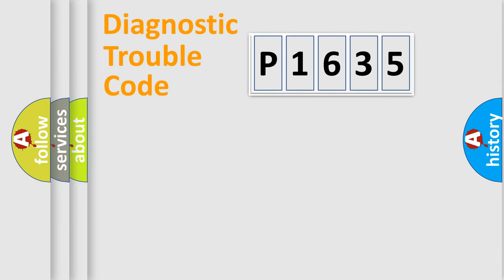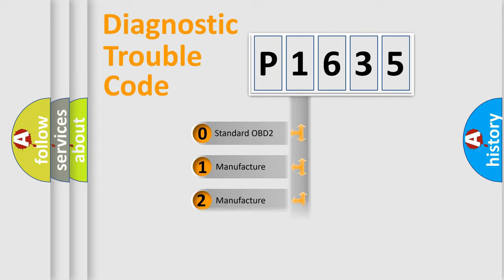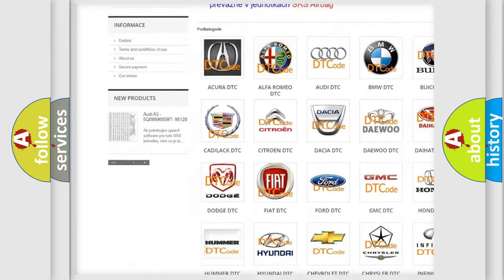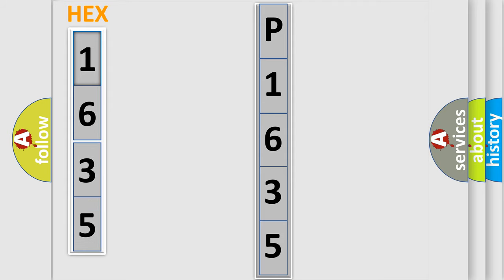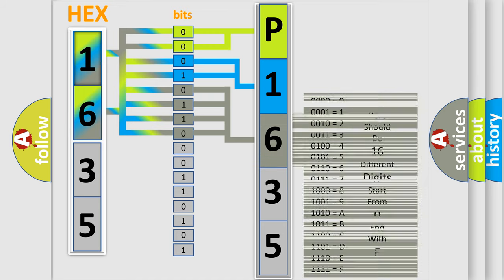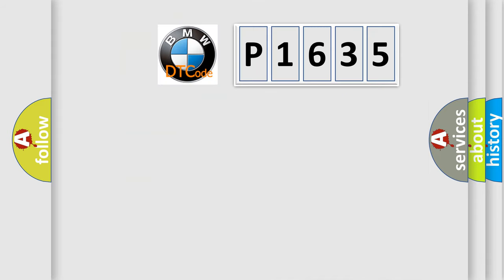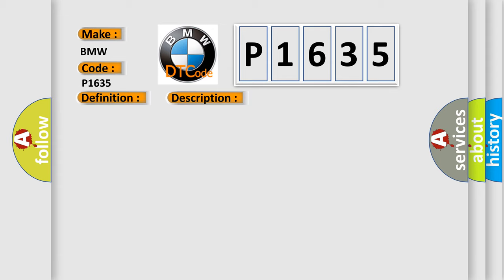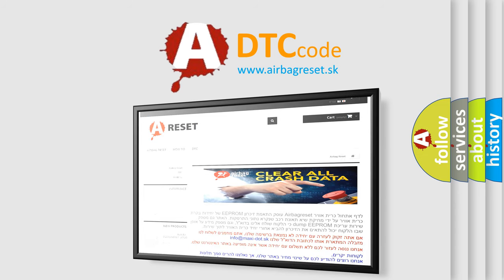DTC BMW P1635 Short Explanation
Contents:
0:21 Basic DTC analysis according to OBD2 protocol standard.
1:48 Insight into programming
2:58 A diagnostically understandable description of the Diagnostic Trouble Code
3:05 Basic error definition

Make
BMW
Code
P1635
Definition
Throttle Valve Adaptation Lower Mechanical Stop Not Adapted Bank 1
Description
Engine started, and the battery voltage is greater than 7 volts, there was no throttle valve adaptation conducted yet and the fuel-supply safety was shutdown until adaptation is successful There was a failure to reach the lower mechanical travel limit
Cause
Travel stop contaminated
Defected DVE
Throttle valve contaminated